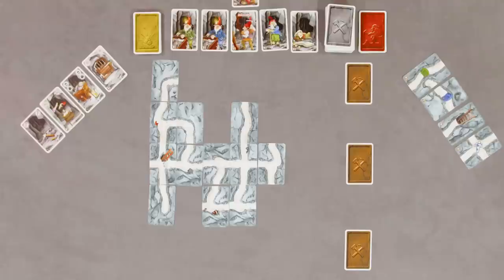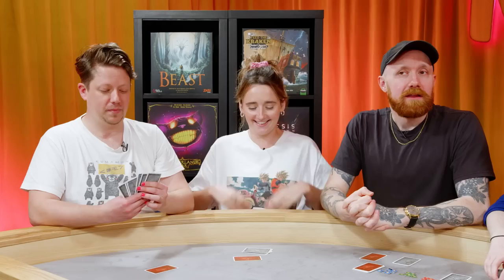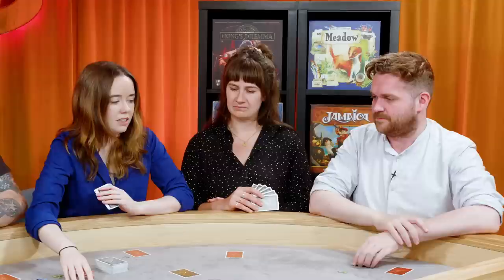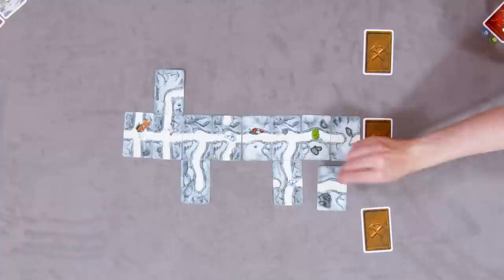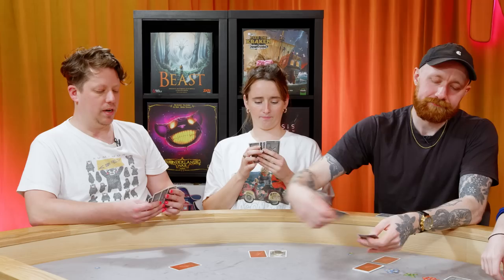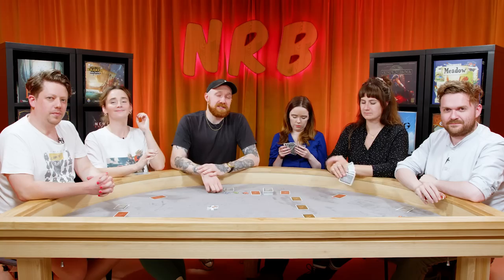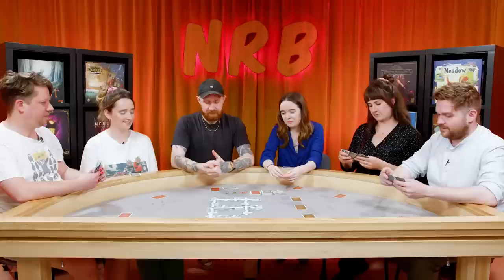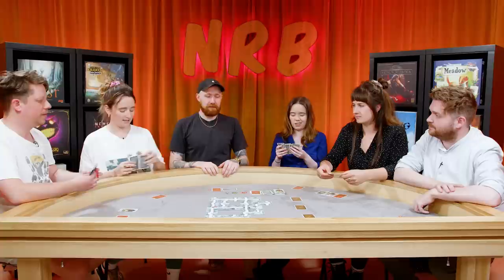Let's Play SABOTEUR 2 | Board Game Club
Today we are collaborating with Paradox!

Our gorgeous board game table was custom built by GeekNSon.

We appreciate the comments and opinions our viewers provide. Do note that all comments are subject to YouTube auto-moderation and manual moderation review. We encourage opinions and discussion, but harassment, hate speech, bullying and other abusive posts will not be tolerated. Decisions on comment removal are made by the Community Manager.